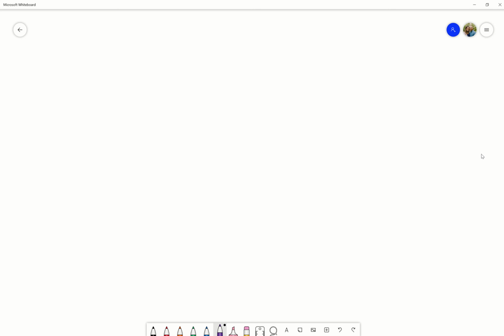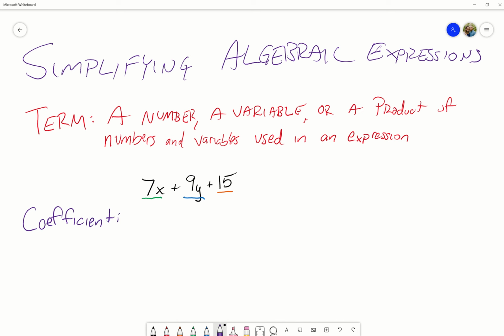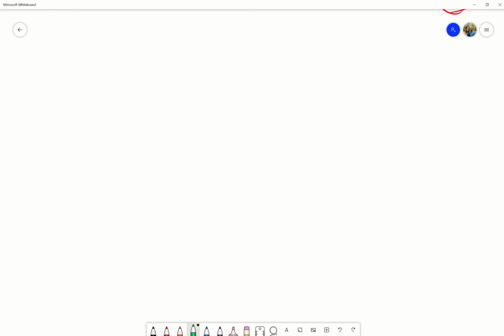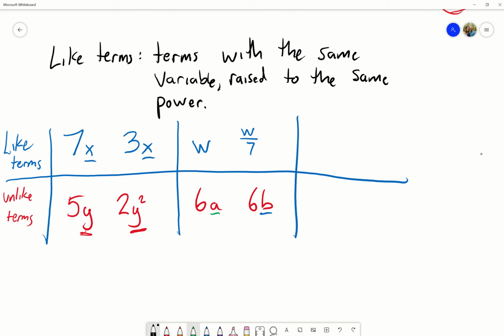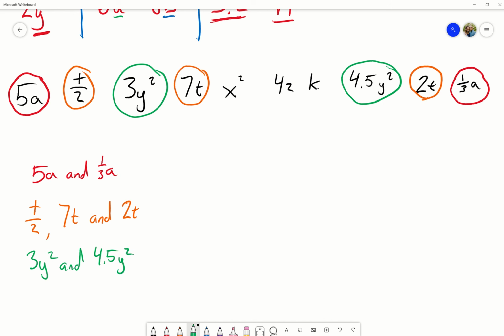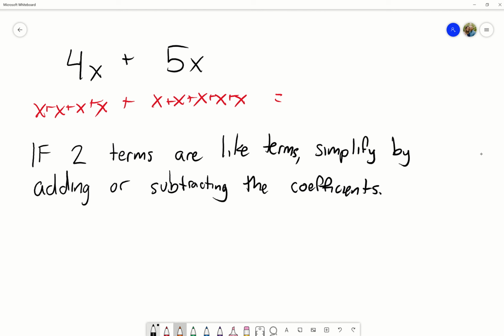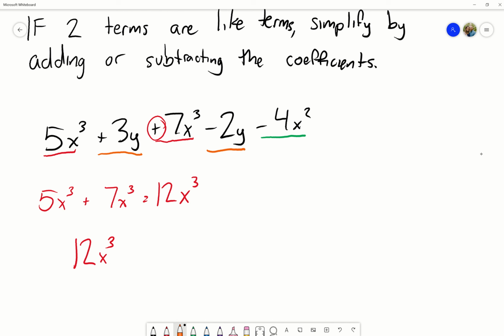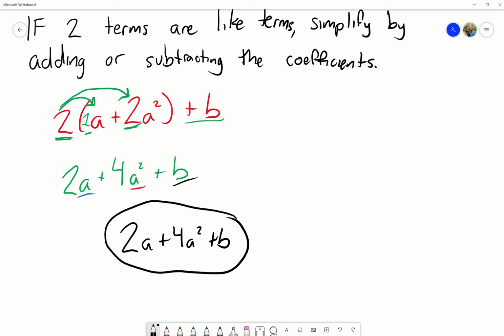1-8 Simplifying Algebraic Expressions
Course 2 1-8 Learn to simplify algebraic expressions